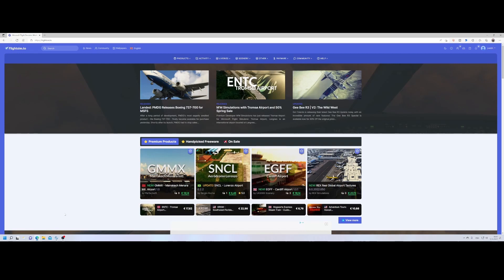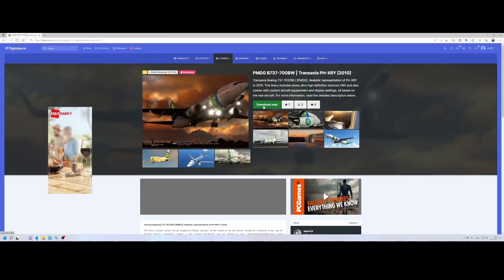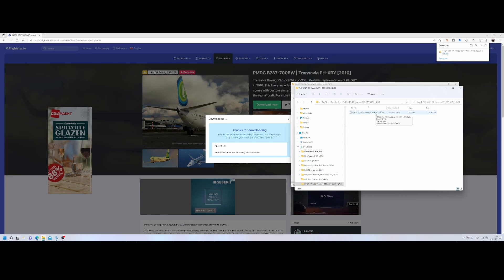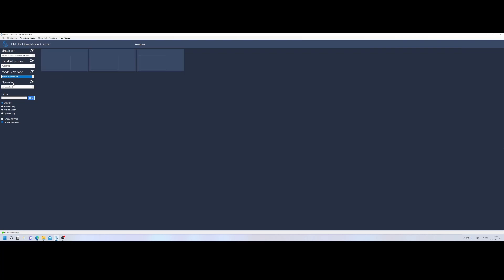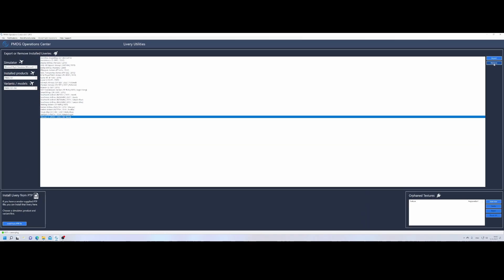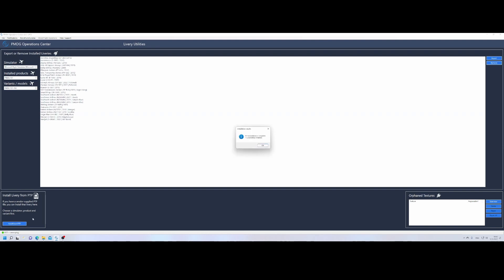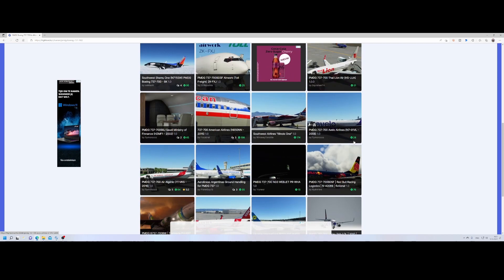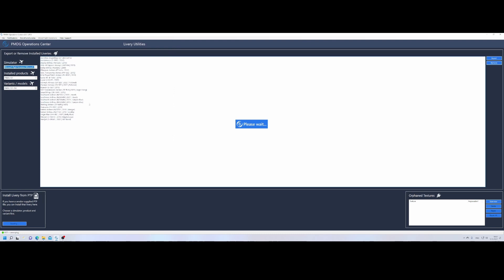Flight Simulator 2020 - How to - PMDG Boeing 737-700 - Install community liveries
In this video we are going to look at how you can install liveries for the Boeing 737-700 from PMDG which has been released earlier this week. Normally you would simply put the livery into the community folder but for the PMDG Boeing 737-700 this is a bit different.

If you also want to give the aircraft a try you can download it from the site below: